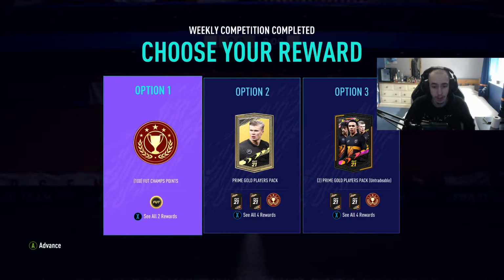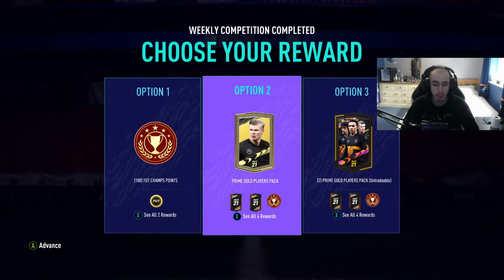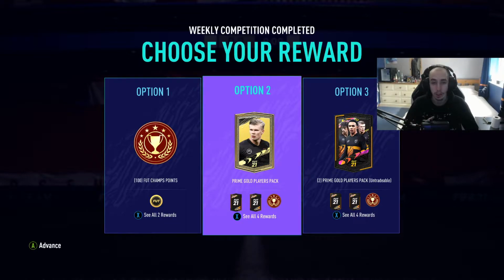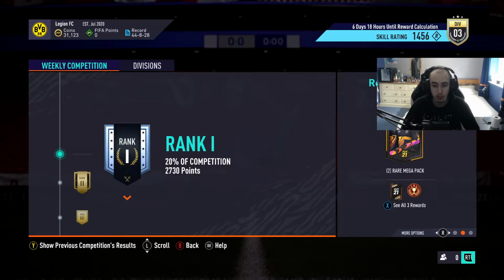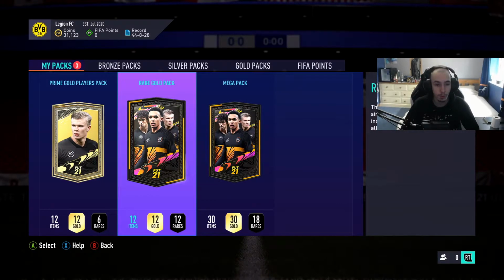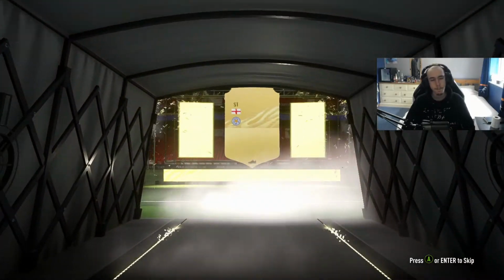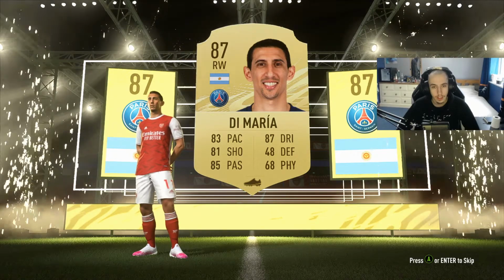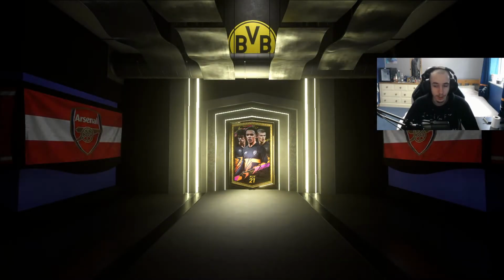FIRST DIVISION RIVALS REWARDS AND WE GET 2 WALKOUTS! - MY ULTIMATE TEAM #7 (FIFA 21 ULTIMATE TEAM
Thanks for watching guys, we got very lucky in our rivals seeing as we had such bad packs but it's gonna take a while to get over that 2 player pack...